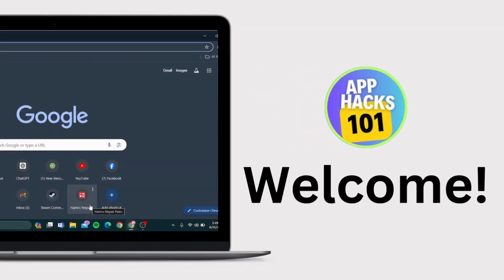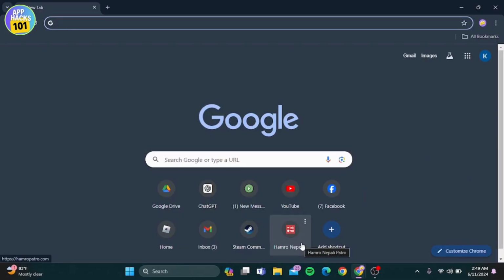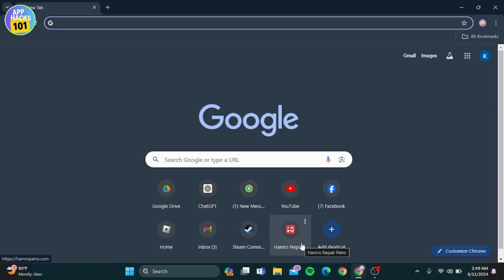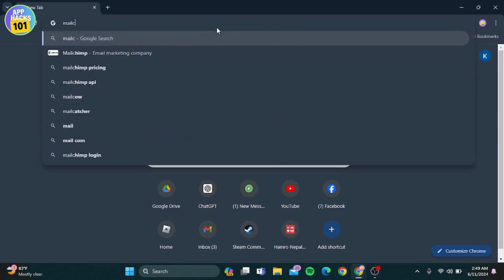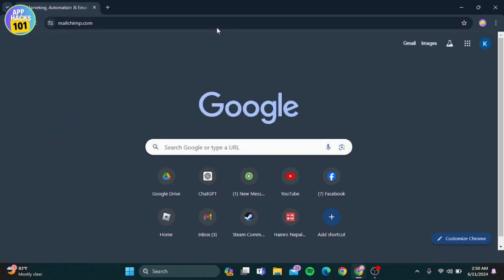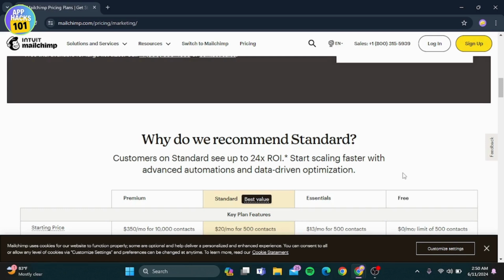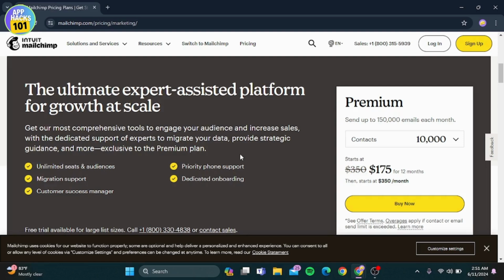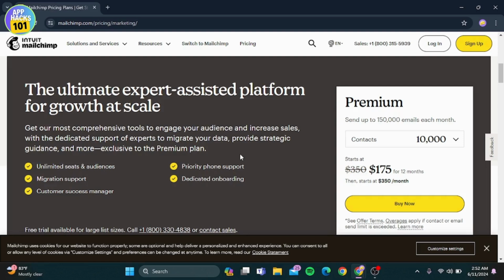How to Upload a PDF file in Mailchimp (Quick & Easy)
Quick Steps on How to Upload a PDF file in Mailchimp. Easily Upload PDF to Mailchimp by following the steps on this guide.

Struggling to share that important PDF in your Mailchimp email campaign? You're not alone! In this quick App Hacks 101 video, we show you exactly how to upload your PDF directly to Mailchimp, so your subscribers can easily download it.